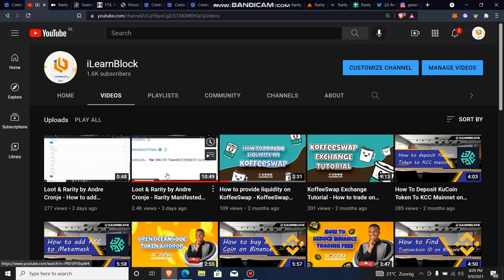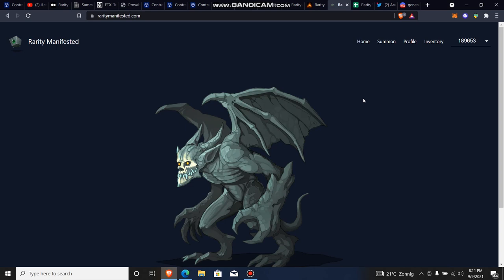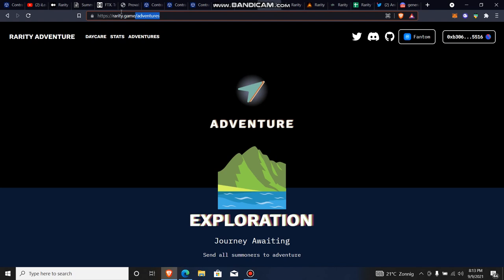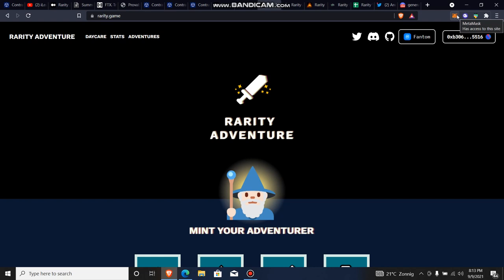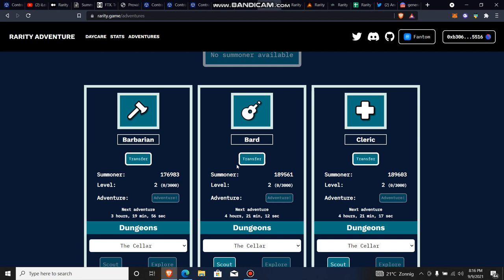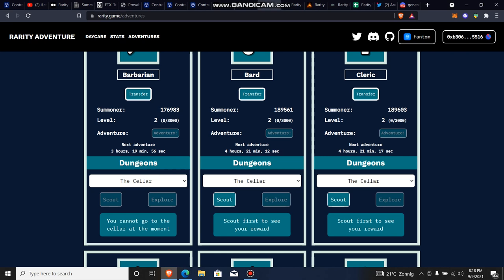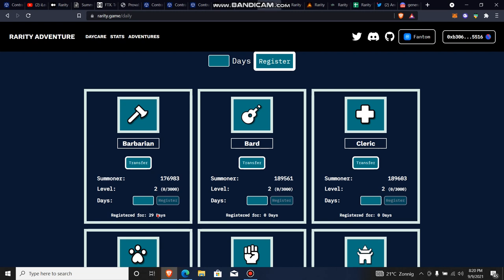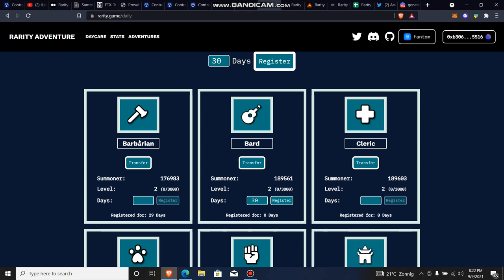Andre Cronje's Rarity for newbies - Follow up video and how to use the available UI interfaces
In this video I show you the UI platforms that have been developed to interact with the new game Andre Cronje's made on the FTM Chain, how to allocate attributes to the different summons, how to level up, how to adventure, and how to gain the maximum experience from from the game.